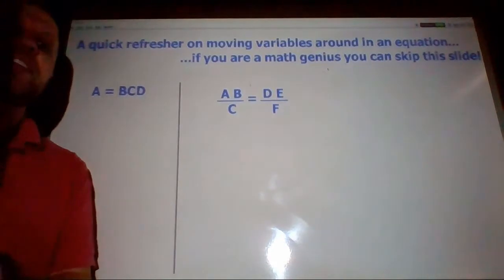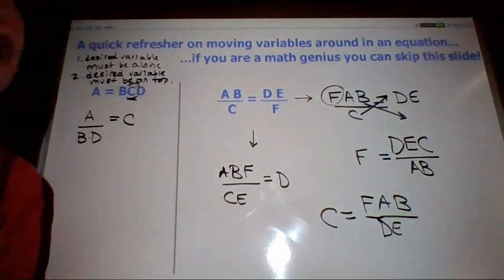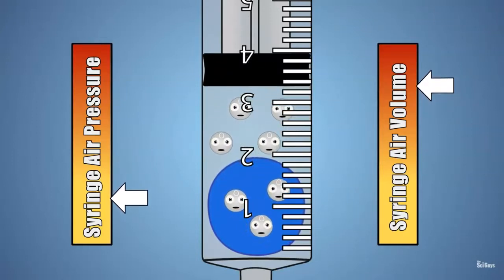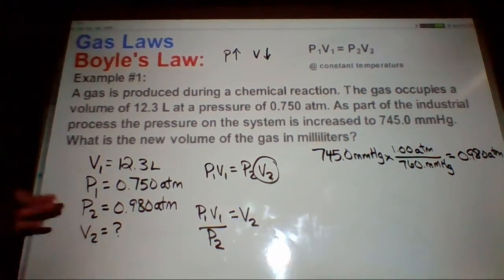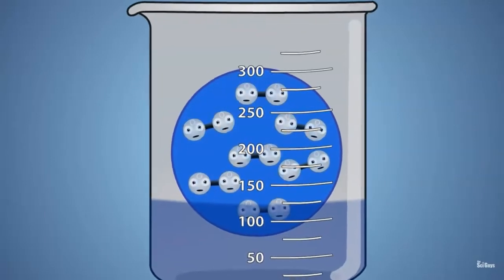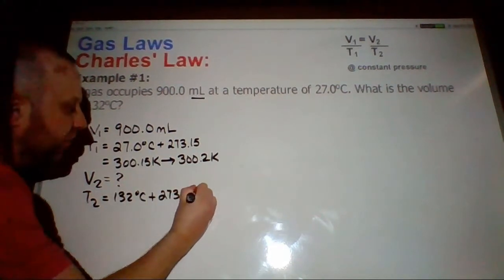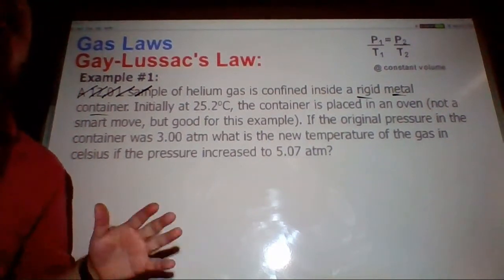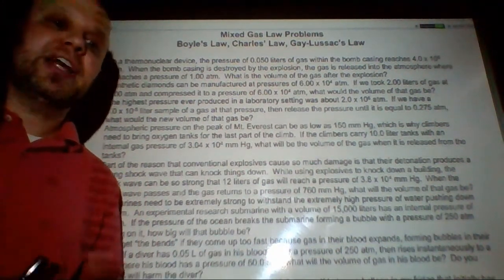Virtual Class 2: Friday, April 3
Great stuff, all very well edited too.